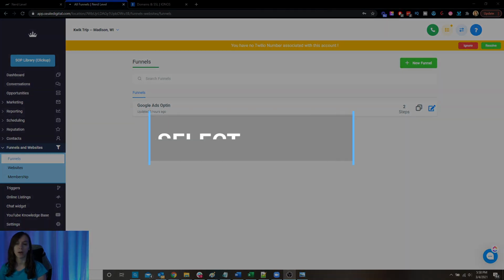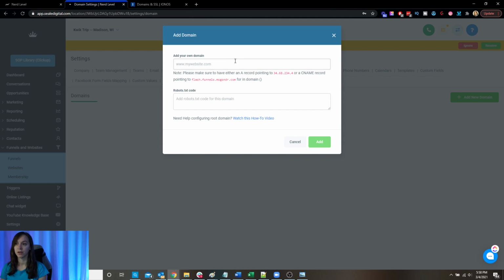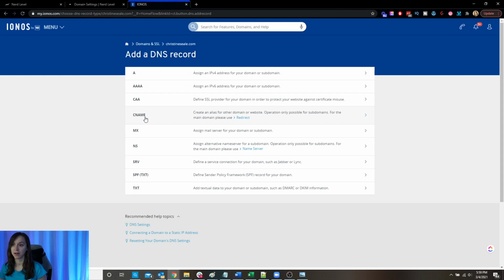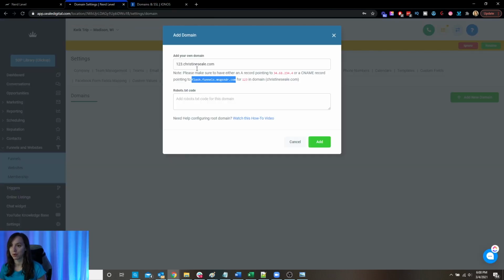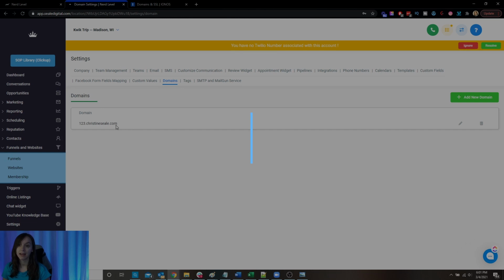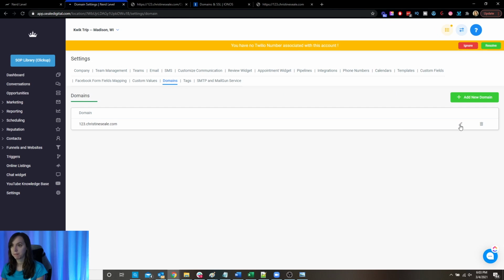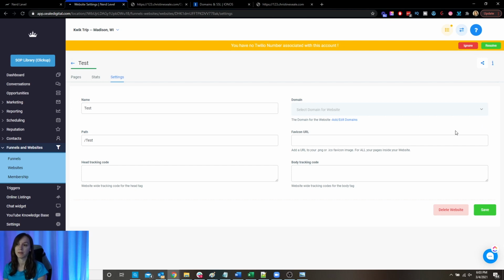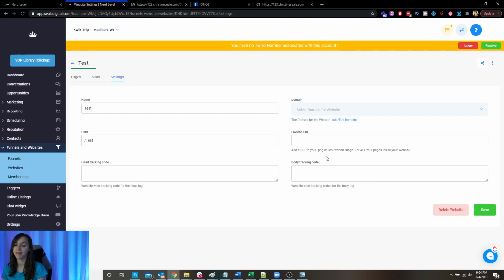How to Setup Domains in GoHighLevel Funnels & Websites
Learn how to setup domains in GoHighLevel for funnels and websites!

2️⃣ OR Signup for the Agency Pro Plan ($497 VALUE) and get a free 30 Day Trial + SaaS Bonus Stack (SaaS Course, Agency Automation Pro Course, Snapshot, & MORE)!

0:00 Intro
0:20 Step 1 Select a Domain
1:19 Step 2 Create a DNS Record
3:09 Setup Root Domain
5:11 Outro